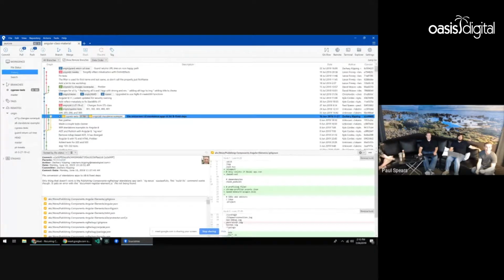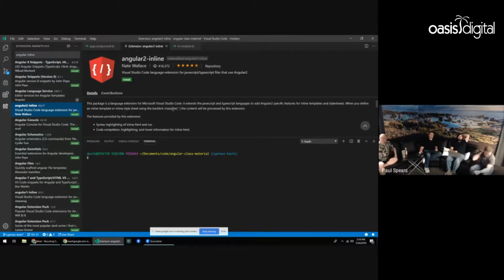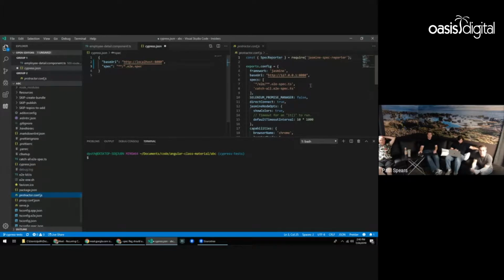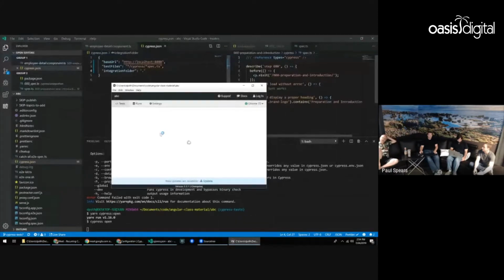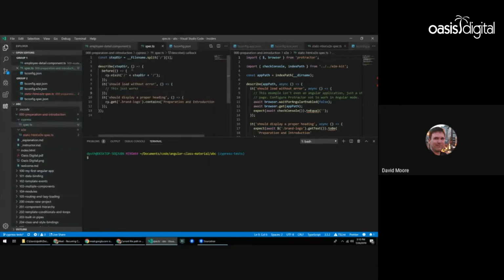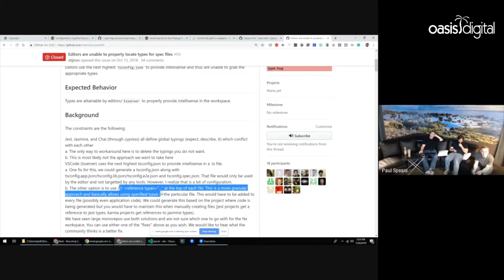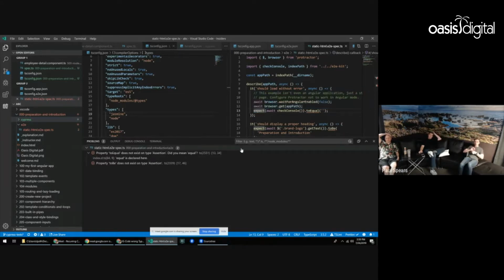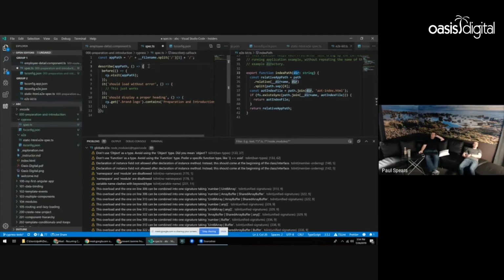Angular curriculum development - #1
A few members of the Oasis Digital Angular instruction team work on pieces of the curriculum and discuss various Angular and unrelated topics. This is the first in a series of published work sessions. How many more? That depends on the response!

People who appear in this session include:

John Baur: @johnrbaur
Kyle Cordes: @kylecordes
David Moore: @vandermore
Paul Spears: @theevergreendev
Jack Balbes: @balbesoverrun

You can see most of the example code we use in Angular Boot Camp